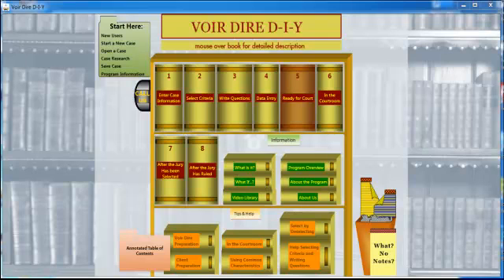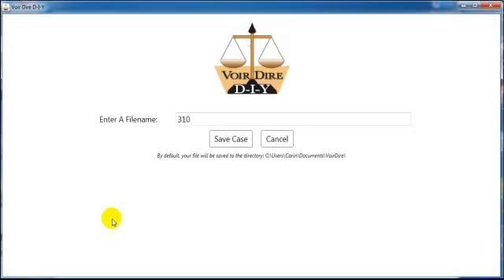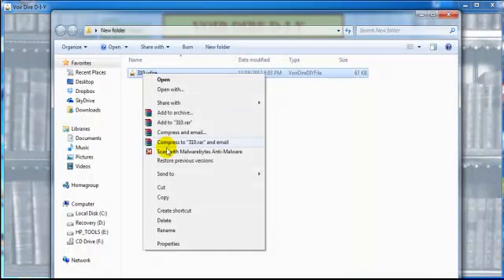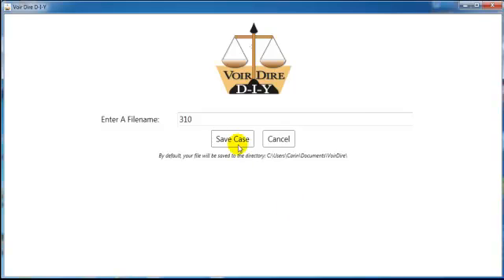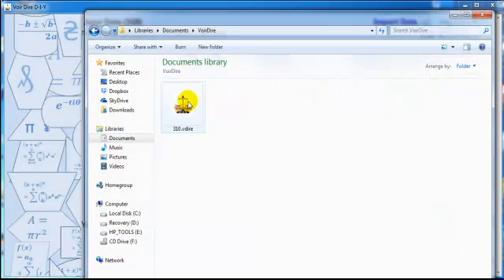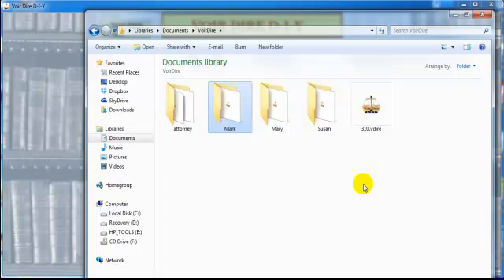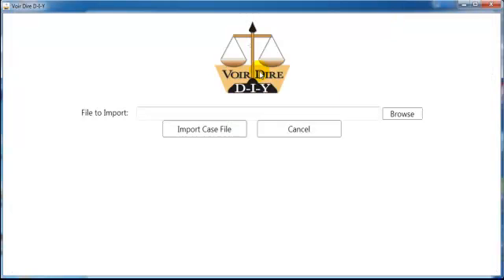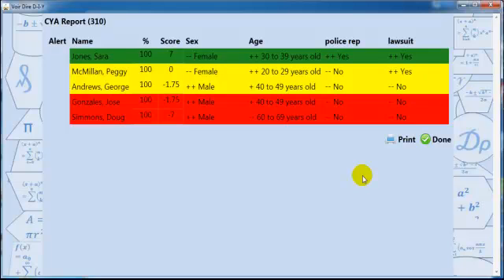Import and Export Data In Voir Dire DIY